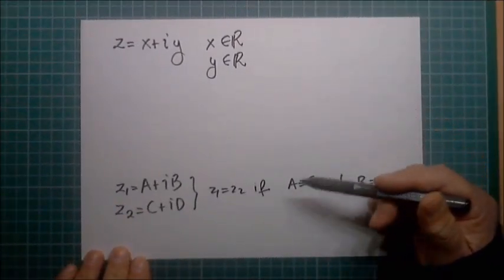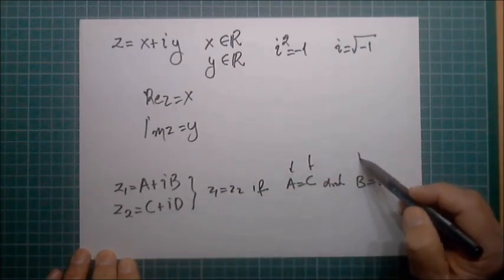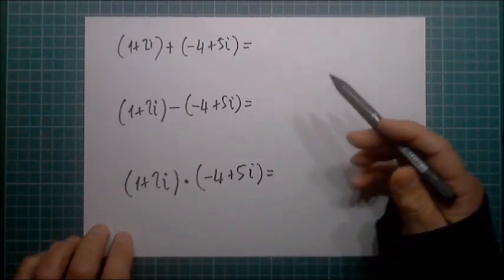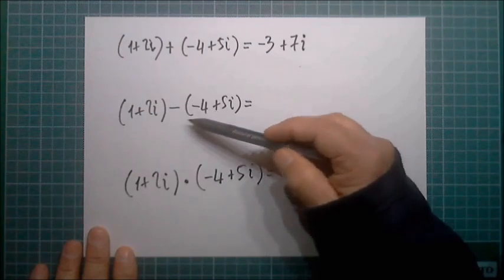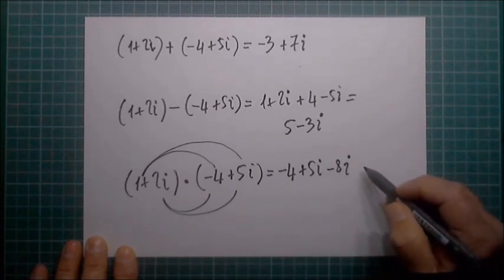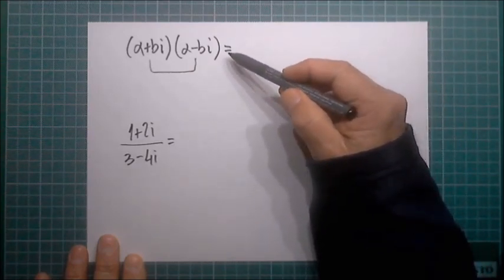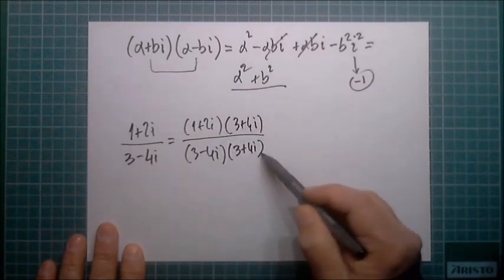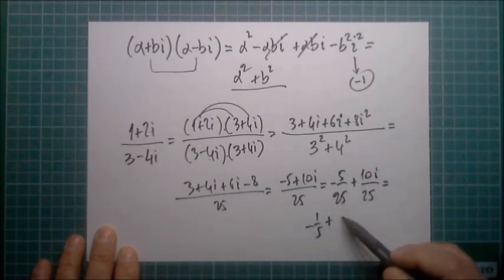Introducing Complex Numbers - Lesson 1 (Papoulas Nikos)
Τηλέφωνα επικοινωνίας 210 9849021 &  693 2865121